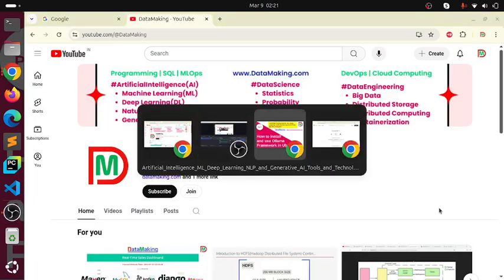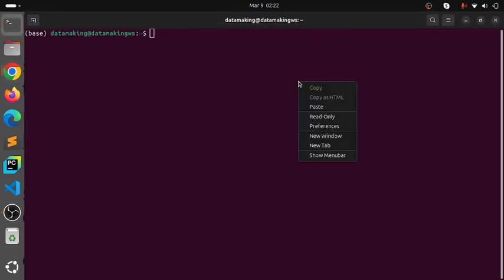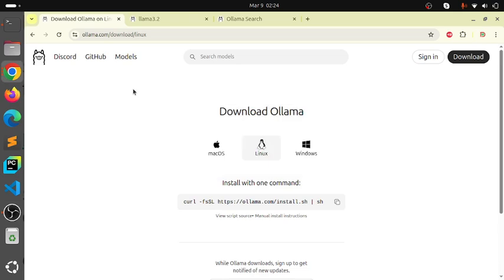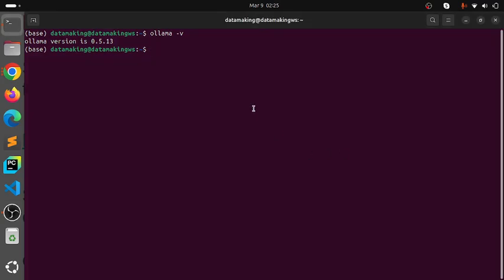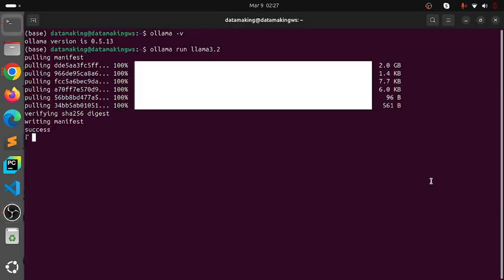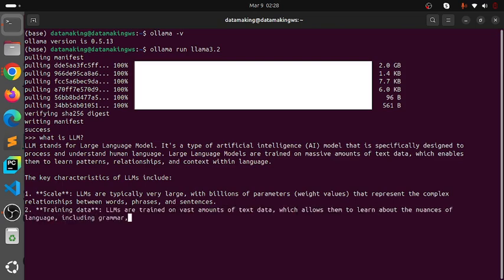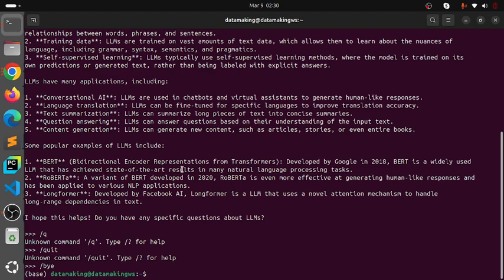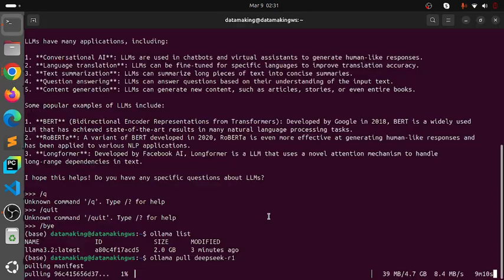How to install and use Ollama Framework on Ubuntu 24.04 | Use LLM in Local | Part 7 |DM | DataMaking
Join the DataMaking WhatsApp group to learn more about recent happenings in AI, GenAI and AI-related field